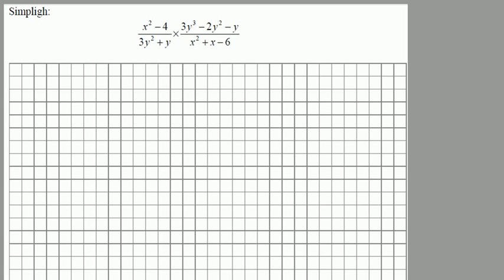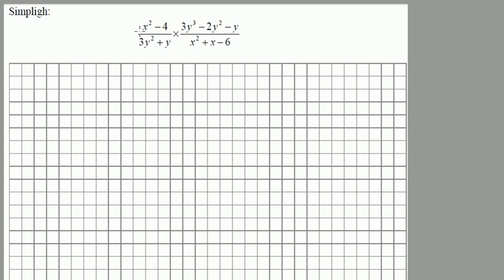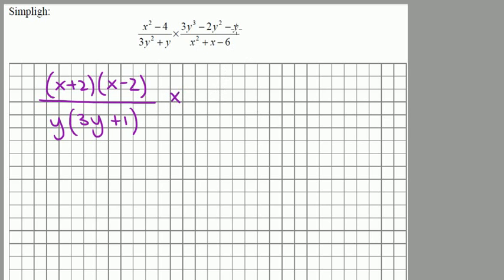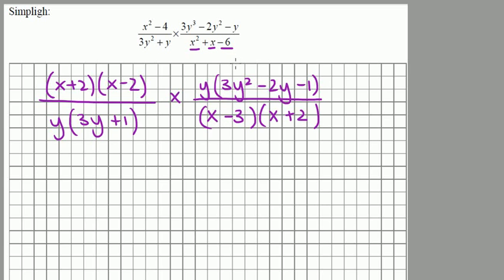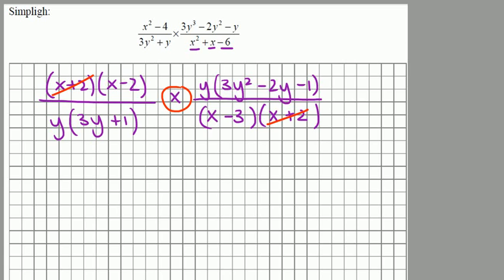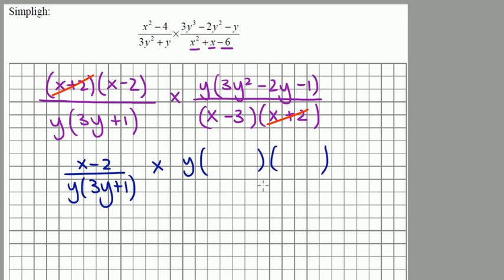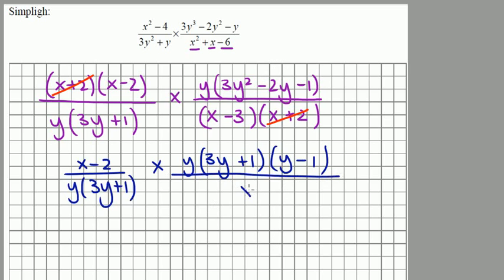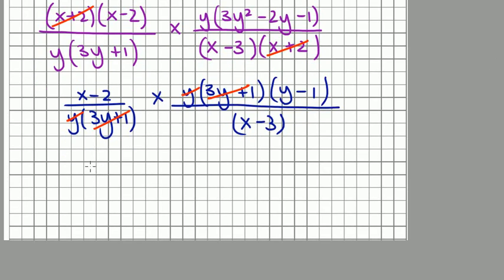Bl. 5 Scrúdú na Nollag C1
Ailgéabar
Simplifying - Factorising